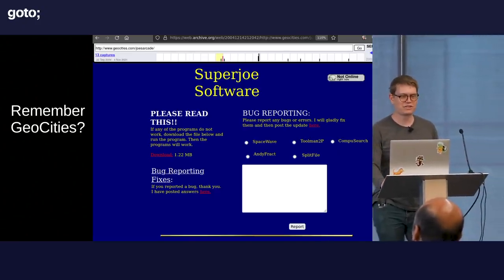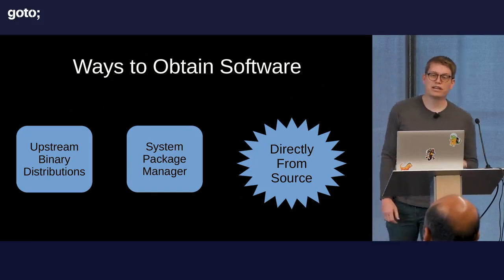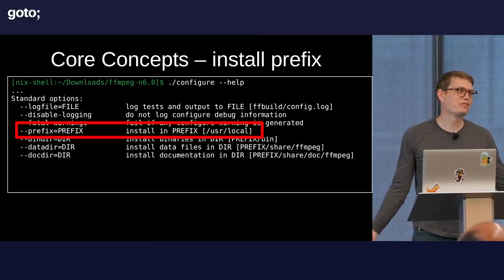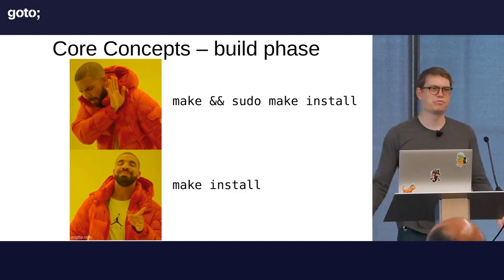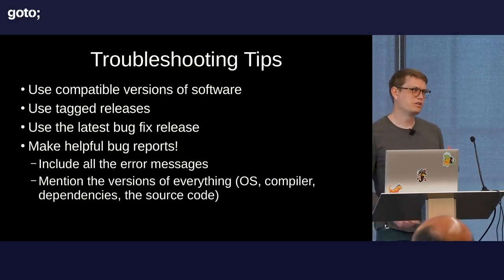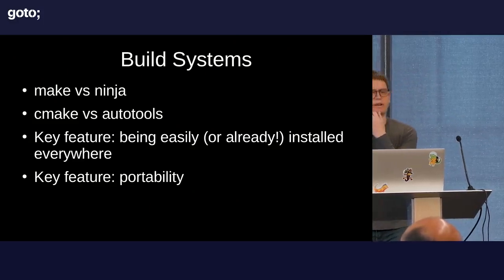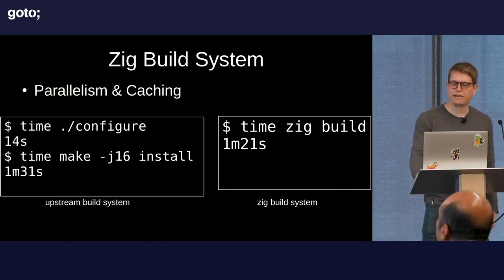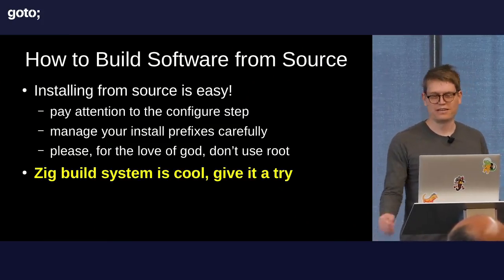Zig Build System & How to Build Software From Source • Andrew Kelley • GOTO 2023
Andrew Kelley - Creator of the Zig Programming Language

How to Build Software From Source

ABSTRACT
Building software from source can seem like arcane magic; a lost art of history. In fact, it is a skill that can be mastered by learning just a few basic concepts, and resisting the temptation to overcomplicate.

This talk will teach you some real world skills of building software from source, and then I'll take things in a completely different direction, by showing you how to rip apart a project's build system and replace it with the Zig Build System, making building things from source work effortlessly for more people and more platforms. [...]

TIMECODES
00:00 Intro
02:03 Agenda
02:35 Ways to obtain software
07:01 Core concepts
18:05 To-Don't list
21:39 Dependencies
23:11 Troubleshooting tips
24:55 Caching
28:05 Build systems
39:10 Summary
39:46 Outro

RECOMMENDED BOOKS
Dean Bocker • Don't Panic! I'm A Professional Zig Programmer •